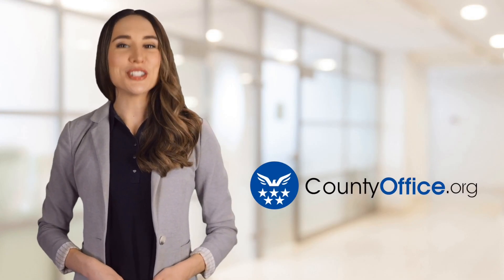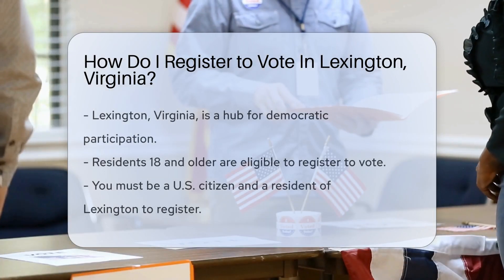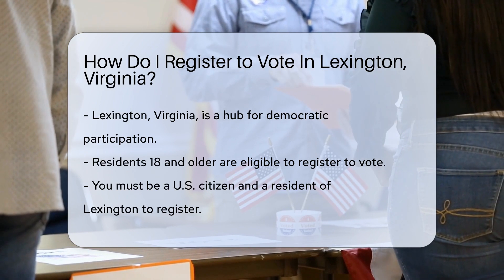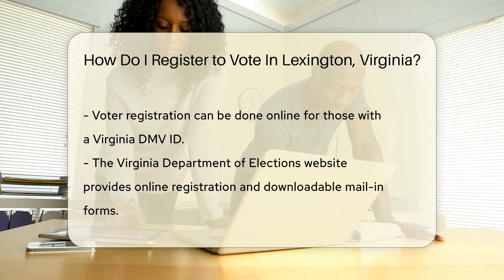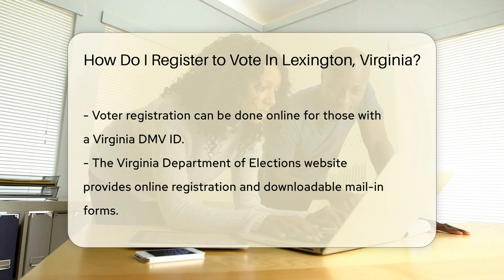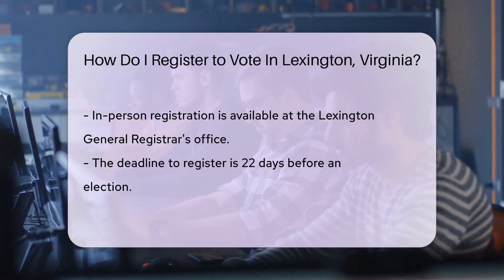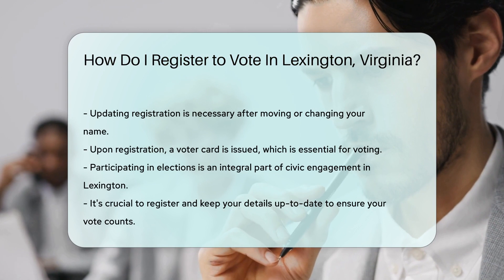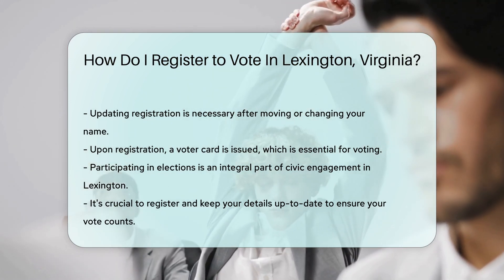How Do I Register to Vote In Lexington, Virginia? - CountyOffice.org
How Do I Register to Vote In Lexington, Virginia? Welcome to our latest video where we dive into the simple steps to register to vote in Lexington, Virginia. If you're a resident of this historic city and looking to make your voice heard in upcoming elections, we've got all the information you need. From checking your eligibility to receiving your voter card, we cover the entire process to ensure you're ready for election day.

Whether you prefer the convenience of online registration, the traditional method of mailing in your form, or the personal touch of visiting the Lexington General Registrar's office, we outline each option. Plus, we remind you of the critical deadlines and the importance of keeping your registration details up to date. Don't miss out on your chance to participate in Lexington's vibrant democratic process.